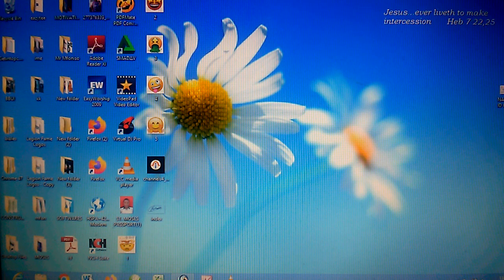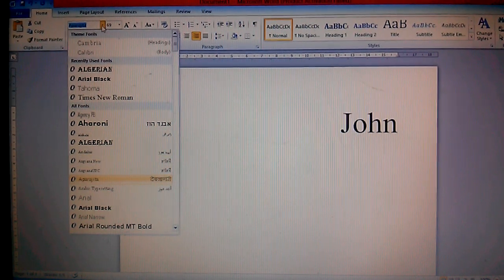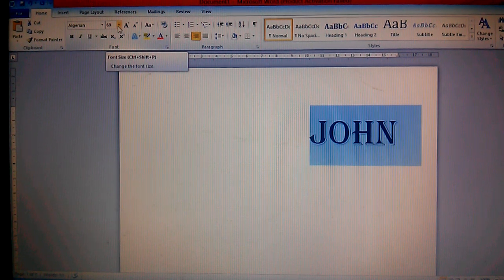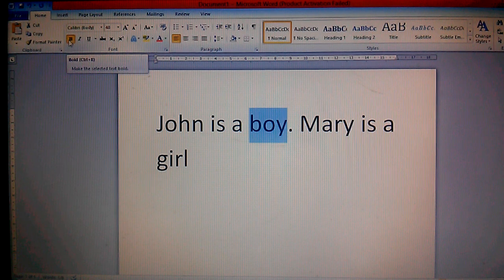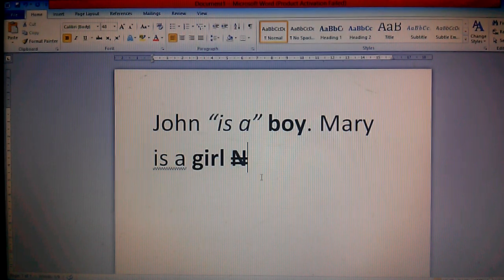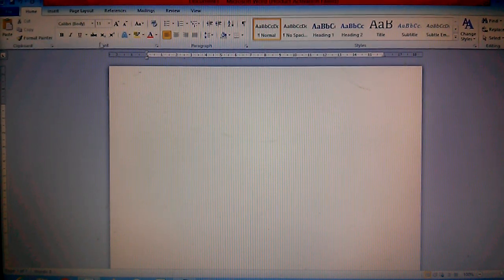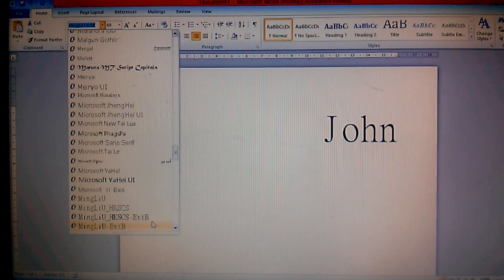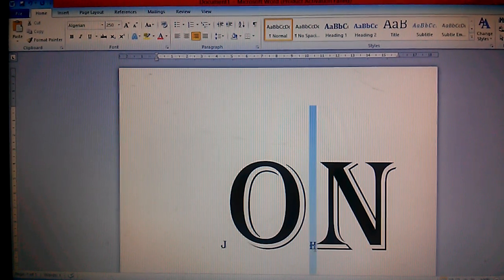TUTORIAL ON MICROSOFT OFFICE FUNDAMENTAL 1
This video tutorial show the basic fundamental to Microsoft Office Word which includes font design etc